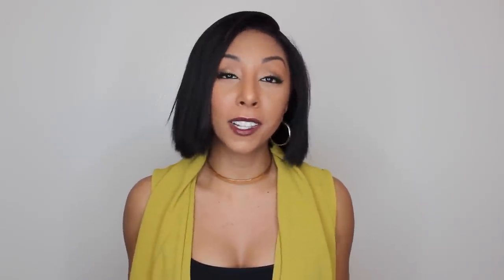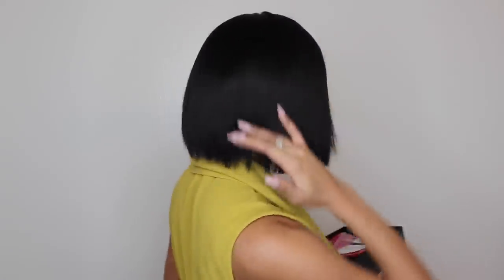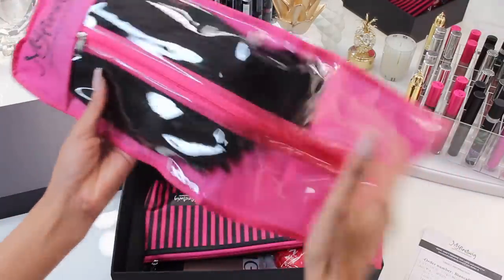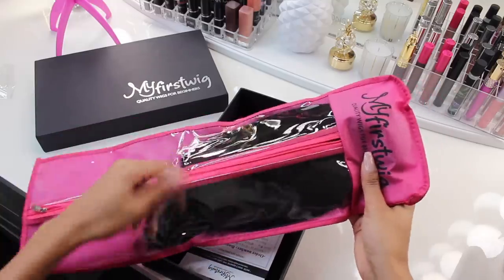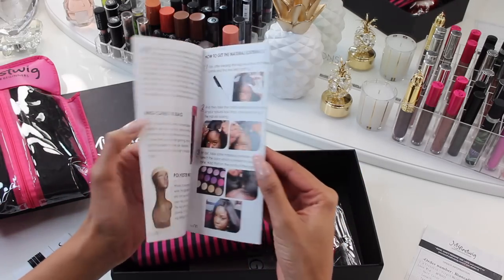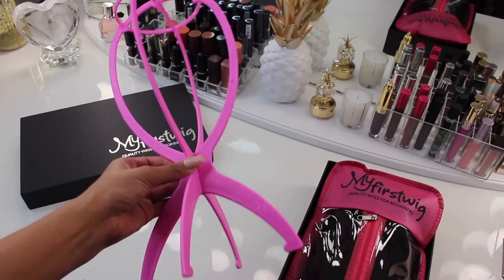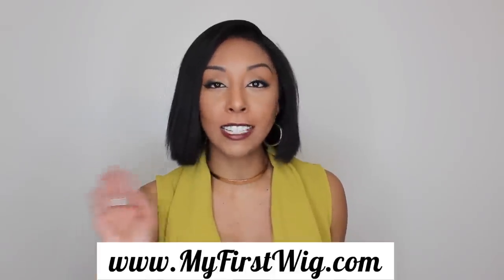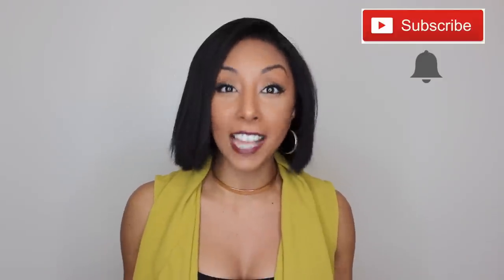Wigs For Beginners! MyFirstWig.com| BiancaReneeToday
MyFirstWig.com is a GREAT website for wig beginners! Their website is very clean and organized and has many example videos explaining how to put on and care for your wigs. MyFirstWig is also the sister company to RPG Show wigs so you know you are getting TOP NOTCH wigs!

+ a FREE WIG KIT!

Hair product : Victoria - Virgin Malaysian Hair Short Bob Lace Wig - MFB003
  - Hair Color: Natural Hair Color
  - Length: 10 Inch
  - Texture: Yaki
  - Lace Color: Light Brown
  - Cap Size: Size 2
  - Wig Cap Color: Brown
  - Cap Construction: Glueless Lace Cap

$10 OFF + FREE wig kit!!